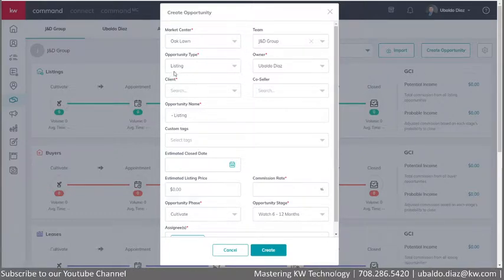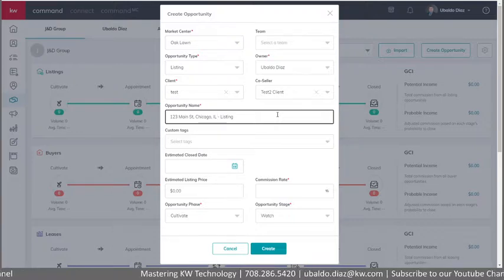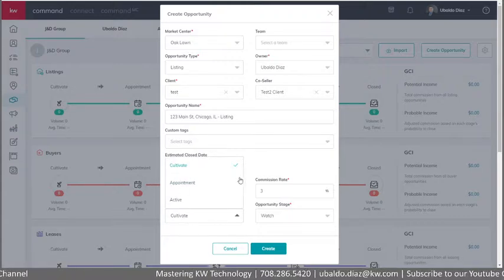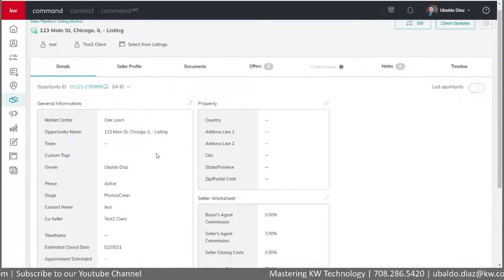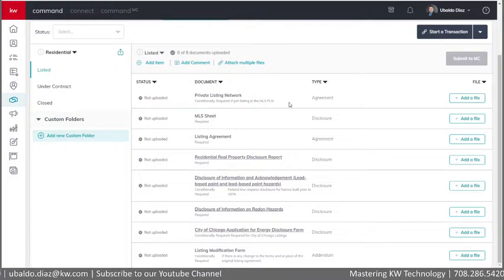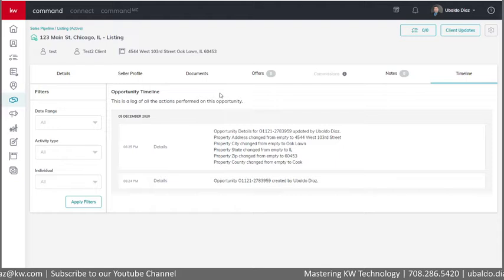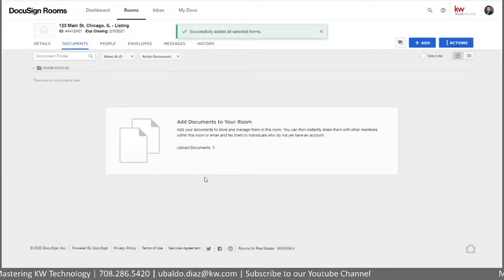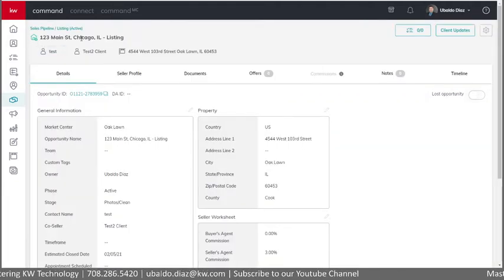Creating an Opportunity in KW Command